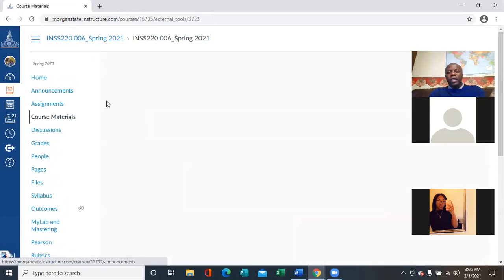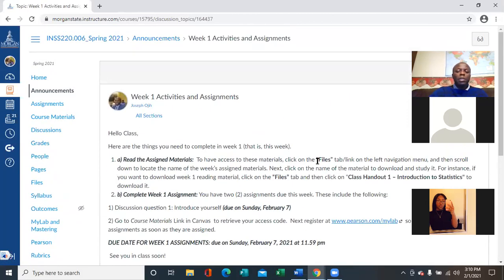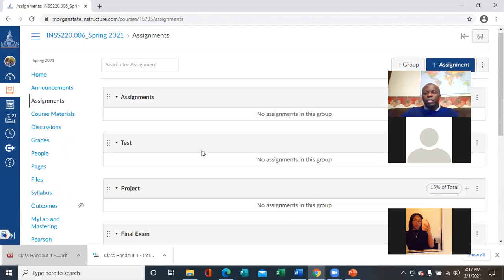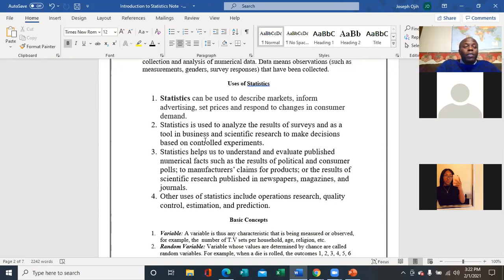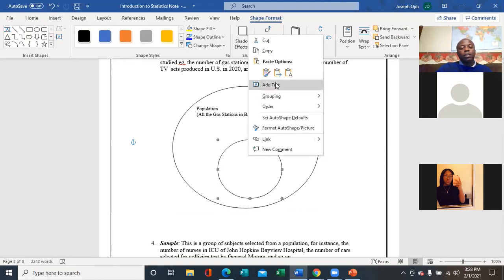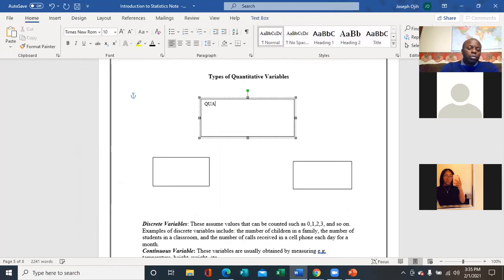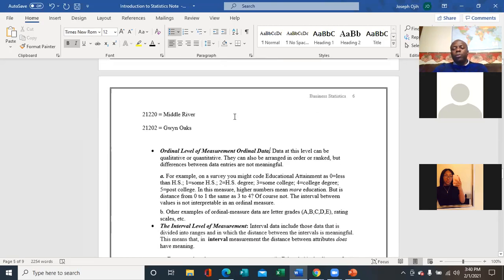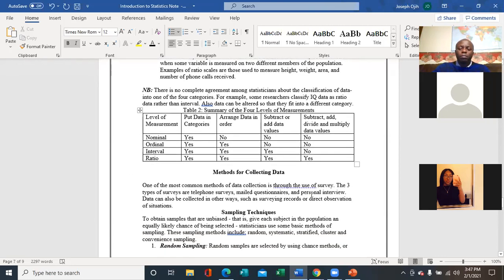Introduction to Statistics (a Class session)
This lecture was delivered on the first day of class of Spring, 2021 semester at Morgan State University. It covered the basic concepts in statistics, such as variables, population, sample, etc